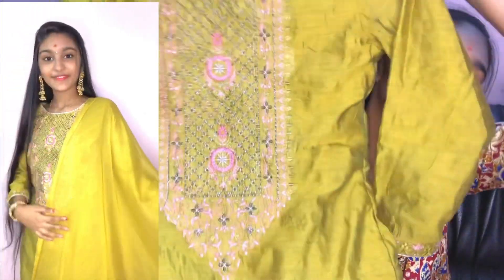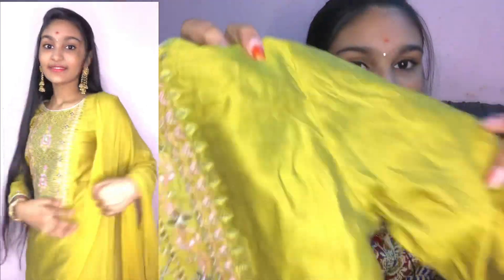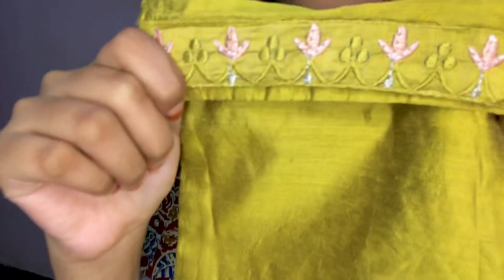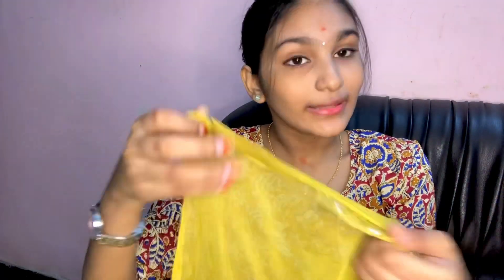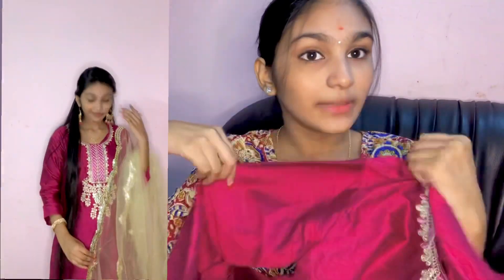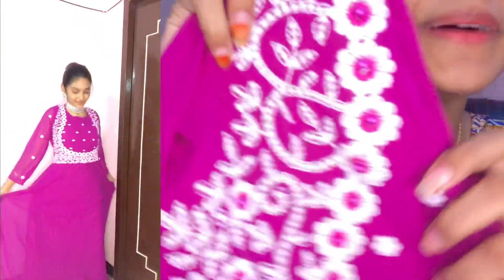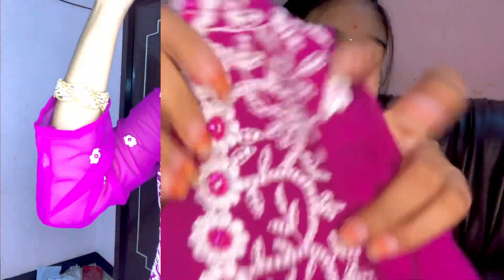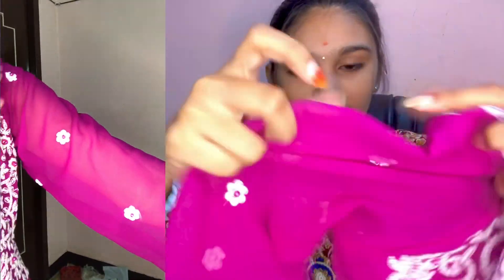*MY DIWALI COLLECTION* haul video 2021 || tamil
Hey guys…
Hope all are doing well
In todays video we going to see my diwali collection haul video
Hope do you like it

I have purshed in meesho

Pink kurti
38616218

Pink gown
51126068

Dark blue sharara set
21982313